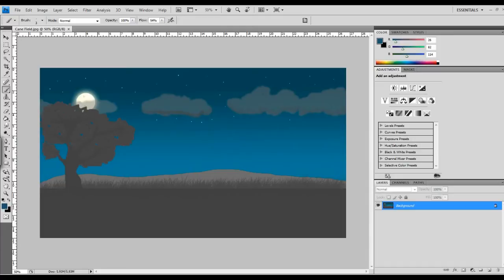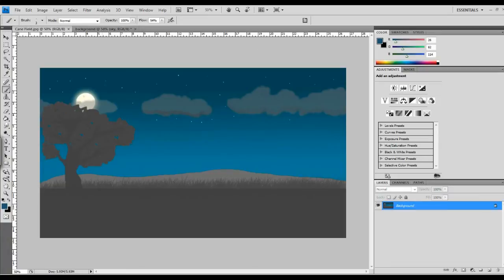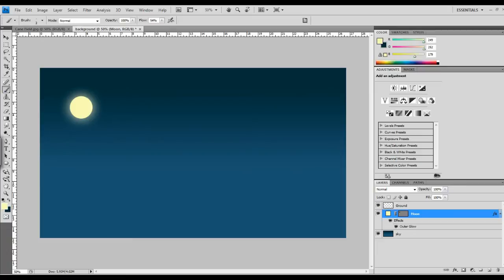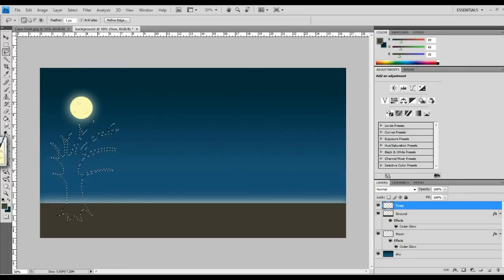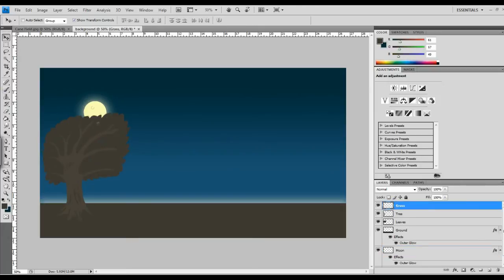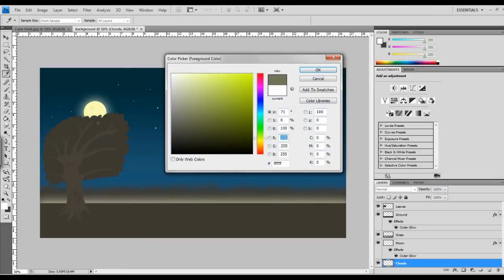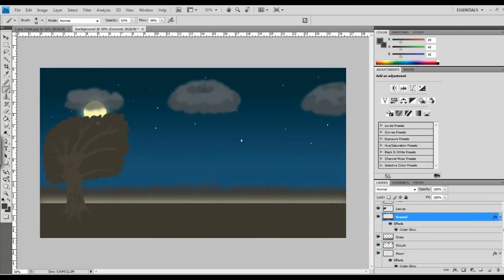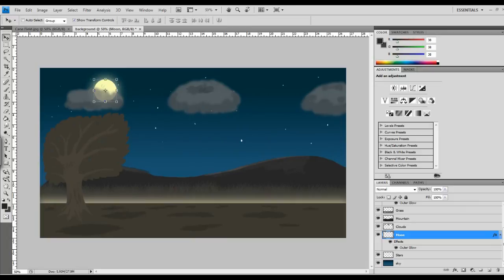Simple 2D background Tutorial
This 2D background tutorial is done in Photoshop CS4. Targetted toward beginners and intermediates. Some knowledge of Photoshop is recommended but not necessary. The basics here can be built up on to create more complicated backgrounds.

Backgrounds like this can be used in Animations, Comics, storybooks and so on.